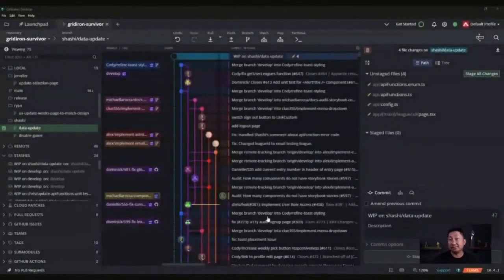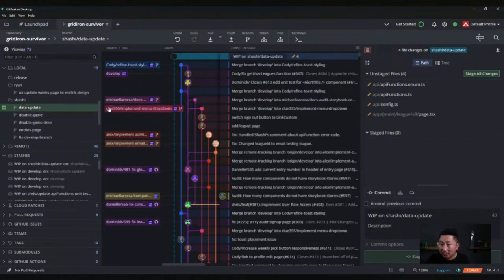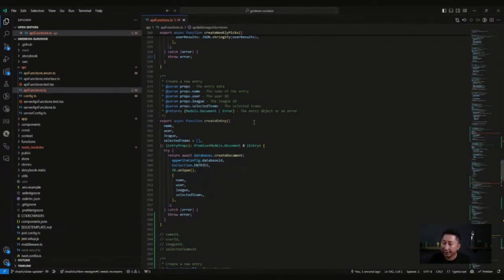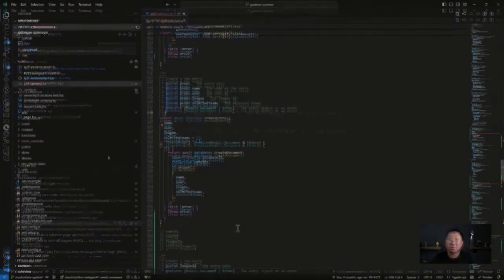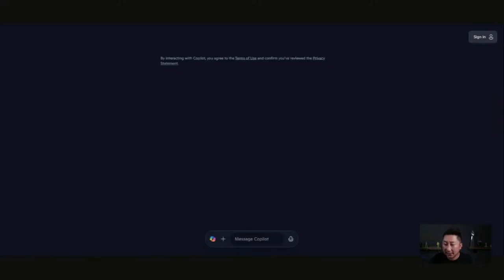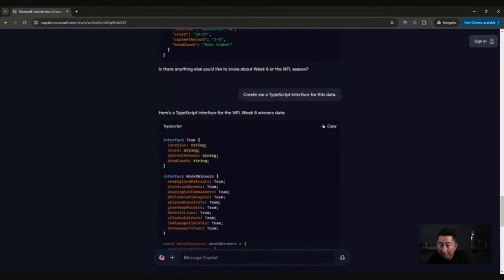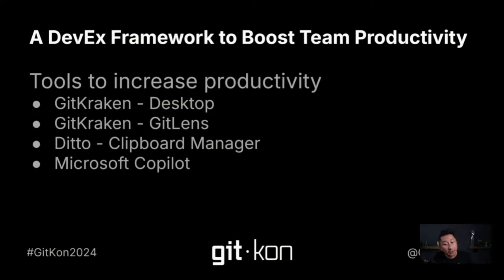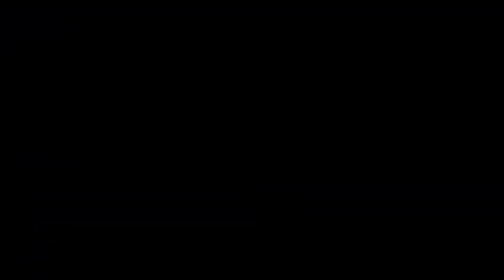A DevEx Framework to Boost Team Productivity: GitKon 2024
In this GitKon 2024 session, Shashi Lo, Senior UX Engineer at Microsoft, dives into a DevEx framework designed to boost team productivity.

Discover how essential tools like GitKraken Desktop, GitLens, Ditto, and Microsoft's Copilot can improve dev team efficiency efficiency and enhance development workflows.

Timestamps:
00:00 - Introduction to DevEx Framework
01:04 - GitKraken Desktop Walkthrough
05:57 - Using GitLens in VS Code
08:50 - Benefits of Ditto Clipboard Manager
11:19 - Leveraging Microsoft Copilot
14:57 - Closing Remarks